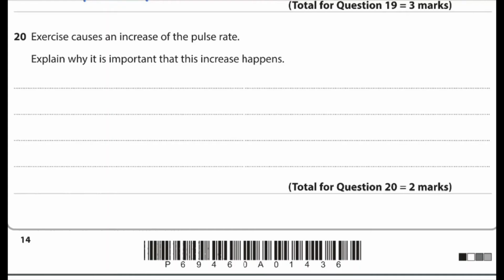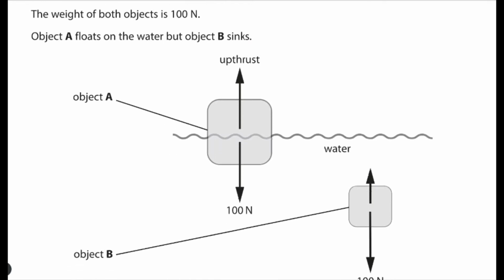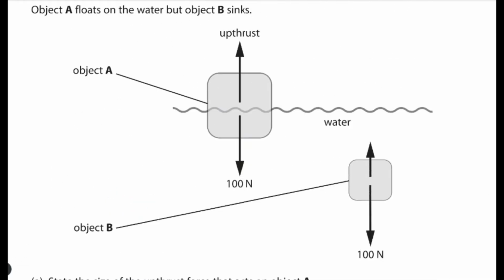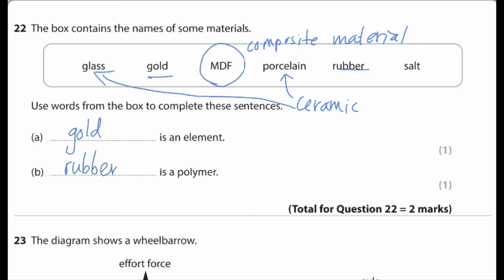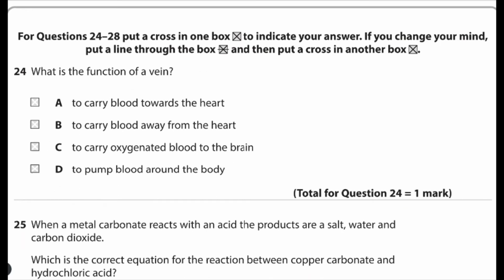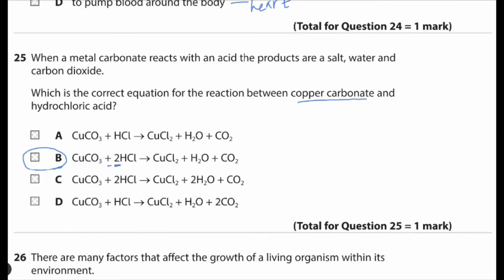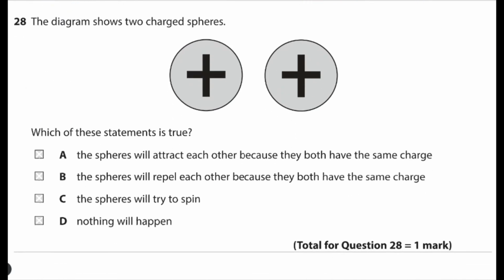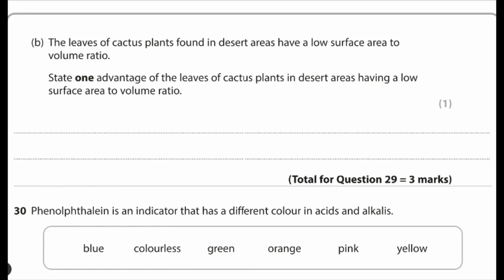Year 9 - 2021 October Science - Part 3 - (Achievement Test LSC11)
Welcome to Change in Velocity
This is October 2021 Science paper of Pearson Edexcel International Award in Lower Secondary

If you have any questions related to this paper or any other content please share it in the comments, I'll explain those in my next video.

If you like the video press thumbs up.